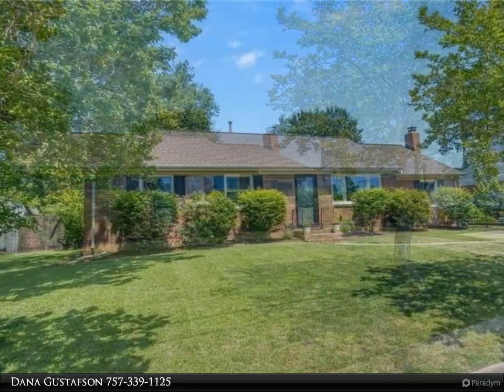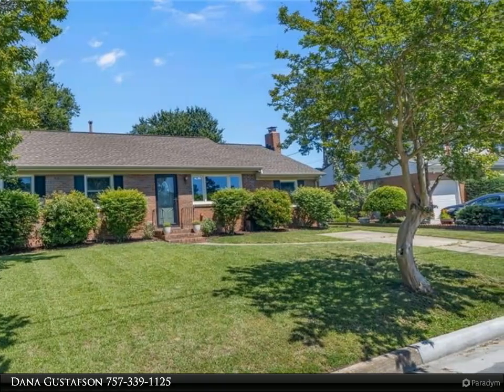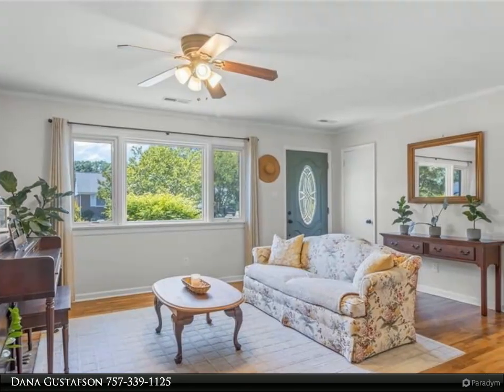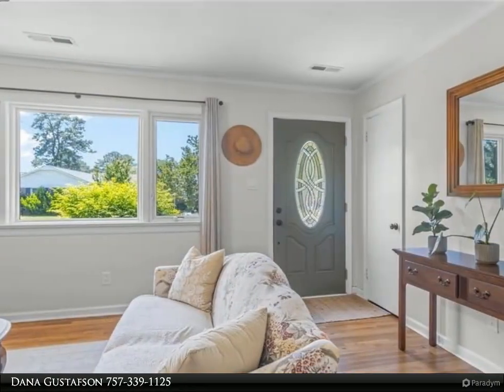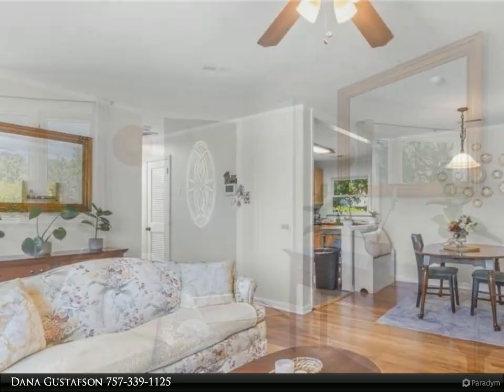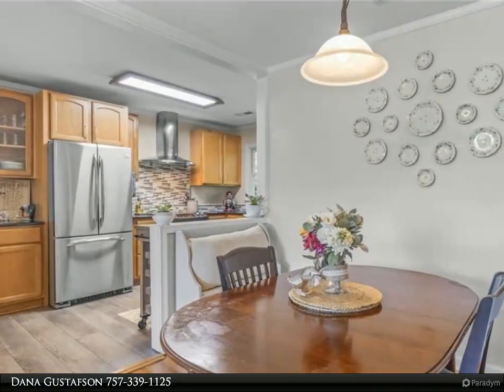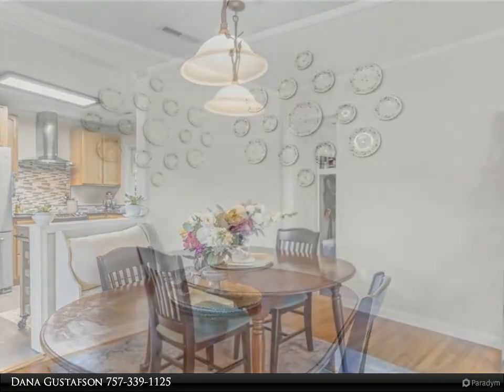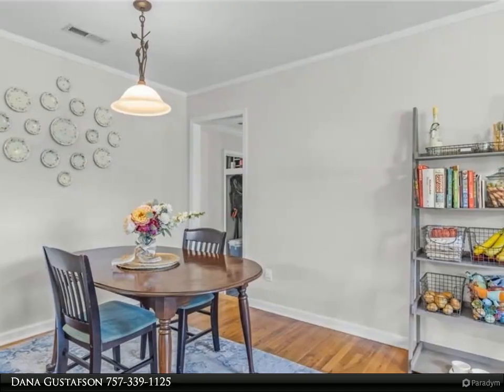Homes for Sale - 4608 Hunters Point Drive, Portsmouth, VA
Welcome home! This well maintained brick ranch home is perfect for 1st time buyers or if downsizing. Gorgeous hard wood floors throughout. The open floor plan lets natural light flood in. Updated kitchen has granite counter tops and stainless steel appliances. Both bathrooms have been remodeled as well as new hot water heater, fresh paint and new gutter guards. Enjoy summer cookouts in the huge fenced in backyard with patio. Awesome oversized storage shed with work bench is waiting for your next project. The cozy family room has wood burning fireplace and built in shelves/cabinets with plenty of storage. Spacious laundry room. This sweet neighborhood is close to the interstate, shopping and Churchland schools. Call today for your private showing. This gem won't last long! 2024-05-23

1 full bath, 1 half bath

Dana Gustafson
Berkshire Hathaway HomeServices RW Towne Realty